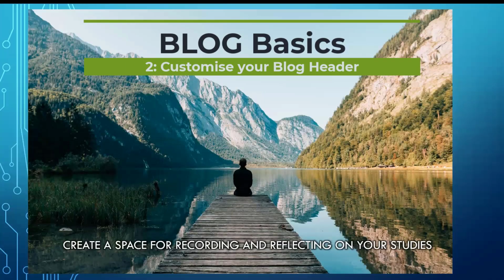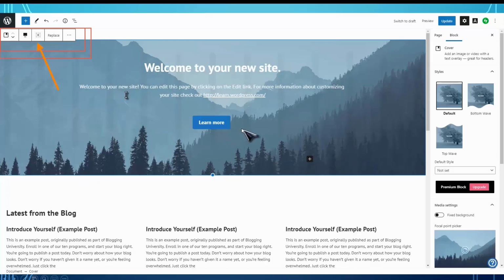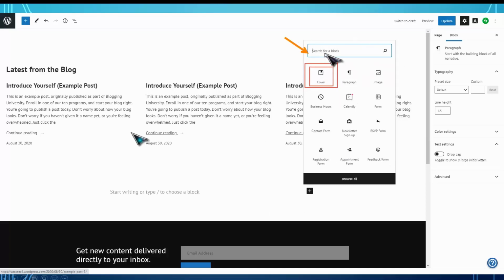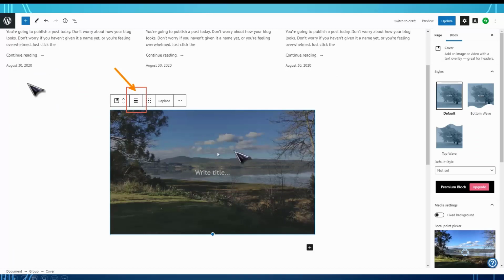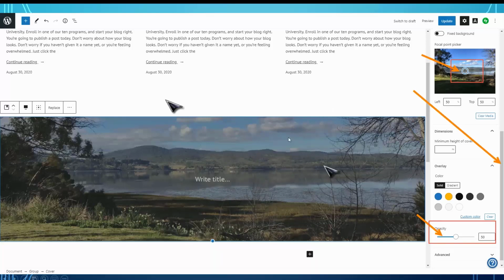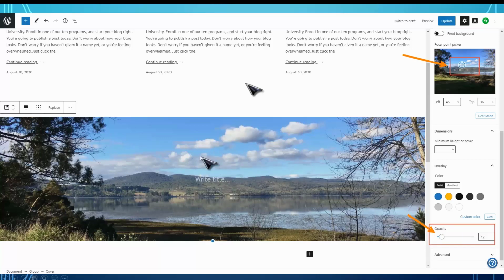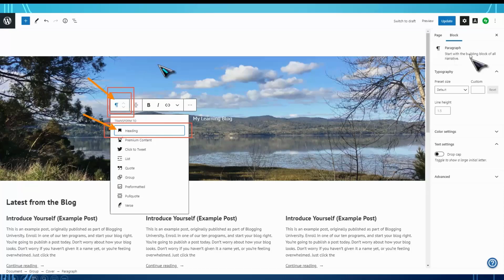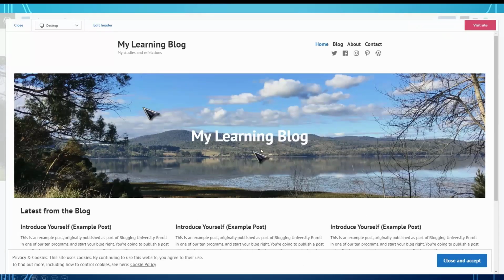Blogging 2: Customisation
The second in a short video series on how to begin blogging at university. This video introduces the basic concepts of customisation for your new blog.